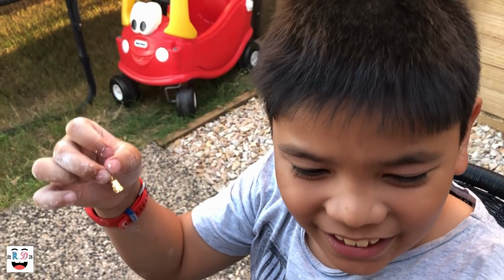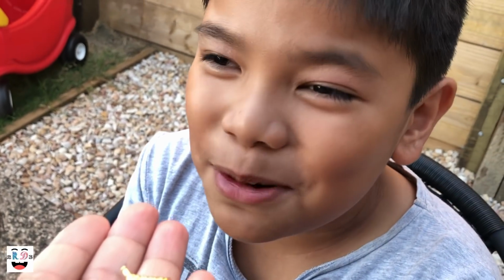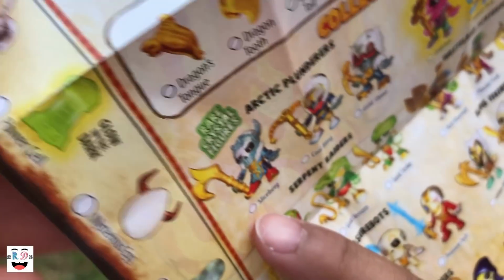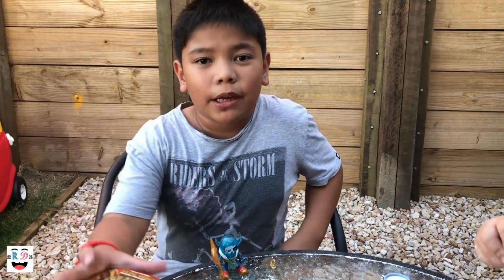WE FOUND A REAL GOLD IN TREASURE X DRAGONS GOLD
Hi Friends. We can't believe that we got real gold here. We're very happy we got the rare crystal figure too.. Isn't it amazing?